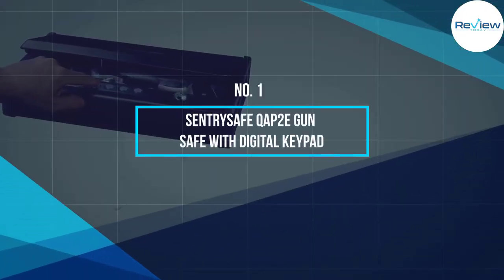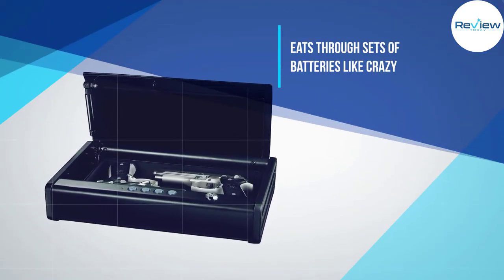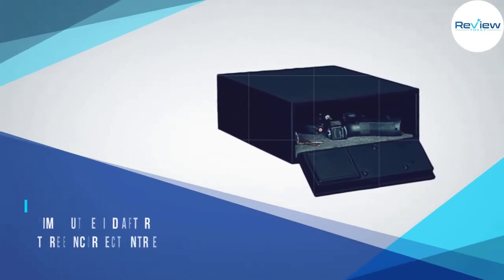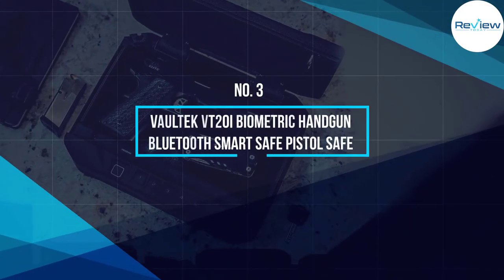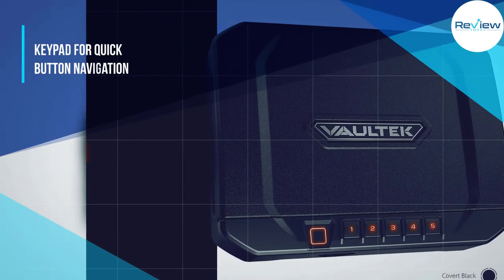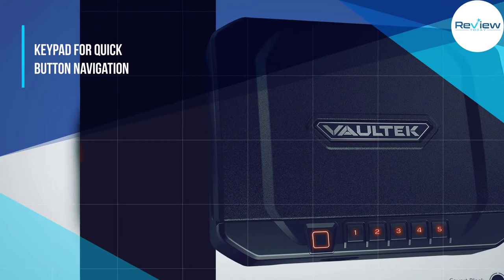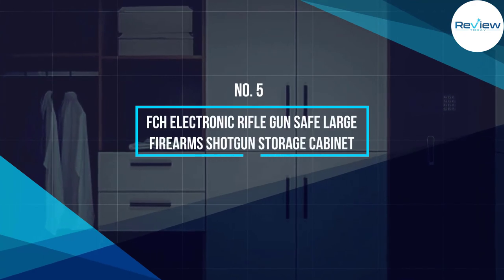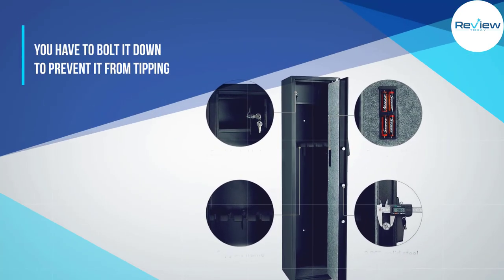Top 5 Best Gun Safe [Review in 2022] for Rifles, Shotguns & Long Electronic Gun Safe Cabinet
Best gun safe featured in this Video:
No 1. SentrySafe QAP2E Gun Safe with Digital Keypad
No 2. Stack-On Low Profile Quick Access Safe
No 3. Vaultek VT20i Biometric Handgun Bluetooth Smart Safe Pistol Safe
No 4. New and Improved Steelwater Heavy Duty 20 Long Gun Fire Protection
No 5. FCH Electronic Rifle Gun Safe Large Firearms Shotgun Storage Cabinet

🕝Timestamps🕝
0:15 - Introduction
0:23 - SentrySafe QAP2E Gun Safe with Digital Keypad
1:17 - Stack-On QAS-1304-12 Low Profile Quick Access Safe with Electronic Lock
2:10 - Vaultek VT20i Biometric Handgun Bluetooth Smart Safe Pistol Safe
3:04 - New and Improved Steelwater Heavy Duty 20 Long Gun Fire Protection
3:58 - FCH Electronic Rifle Gun Safe Large Firearms Shotgun Storage Cabinet

What Is a gun safe?
A gun safe is a safe for at least one gun or potentially ammo for guns. Gun safes are essentially used to forestall admittance to unapproved or unfit people, for theft insurance, and, in more skilled safes, to shield the substance from harm during a flood, shoot, or catastrophic event.

What is the best gun safe to buy?
If you are looking for the top gun safe, then you are in the right place. The Home Genie team tries to collect as much information as possible, read lots of user-based reviews, and rank them based on quality, value for the price, the reputation of the manufacturers, etc. Please let us know if you have something in your mind in the comment section.